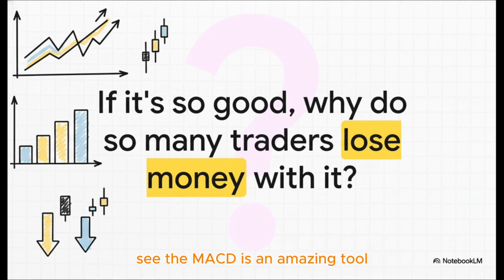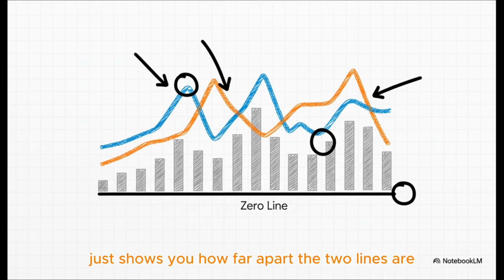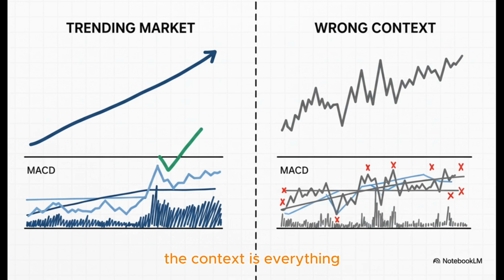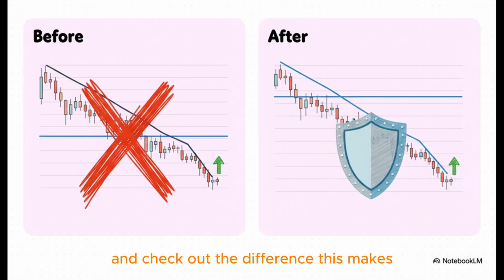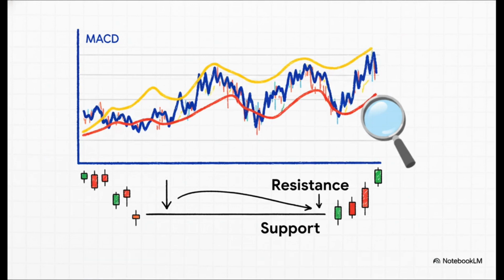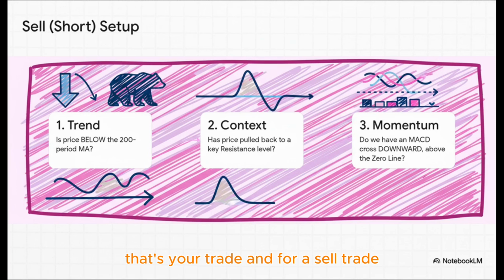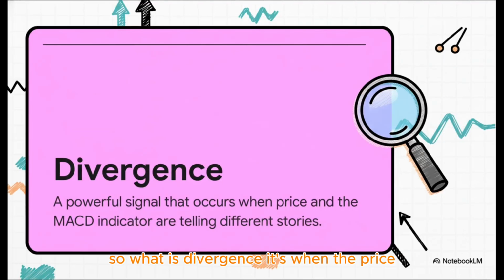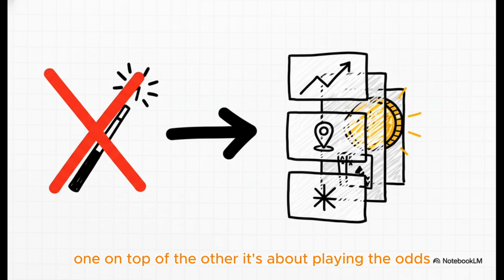TradeWave Mastery: MACD, MA & Price Action Breakout Formula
These videos detail the Moving Average Convergence Divergence (MACD) indicator, explaining its components and primary uses. The core focus is revealing high win-rate, advanced strategies combining MACD with tools like the 200-day Moving Average, Support/Resistance, and Bollinger Bands to effectively trade trends and reversals. stockmarketinvesting beginner macd;